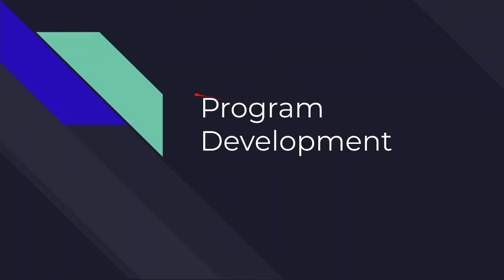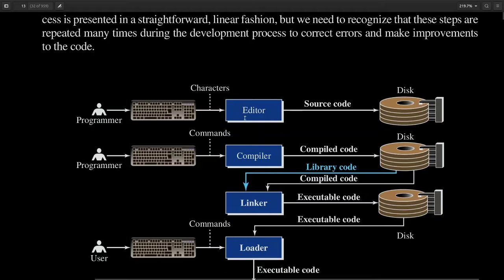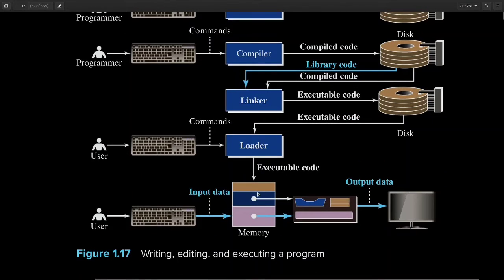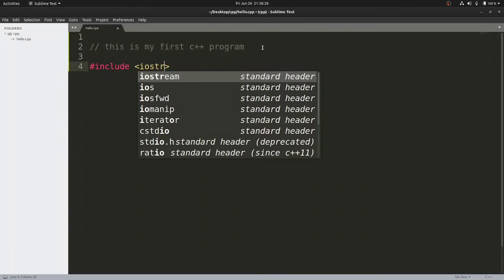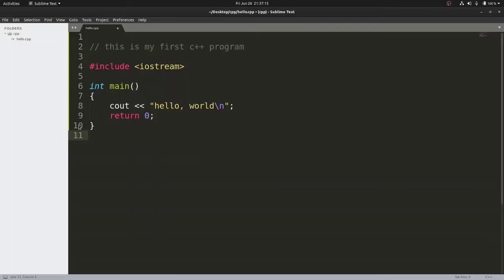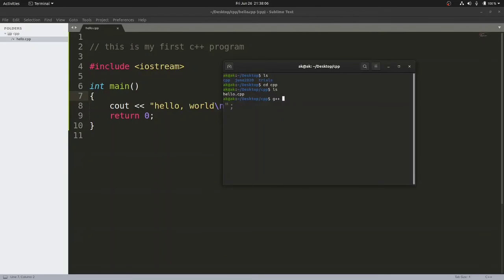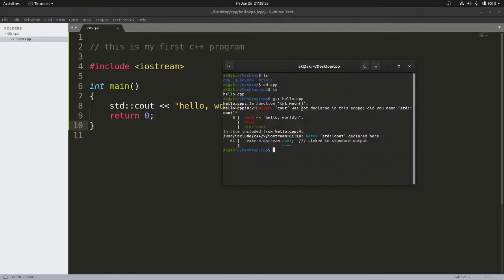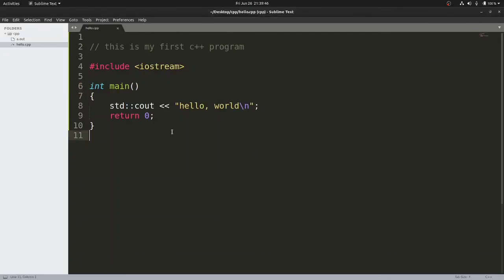1.5 Program Development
For a better experience, it is STRONGLY recommended to watch the videos in 1.5x or more.

After watching this video, you should be able to:

Describe the multistep procedure that transforms a program written in the C++ language to an executable program.

So, sit tight and enjoy the lecture.